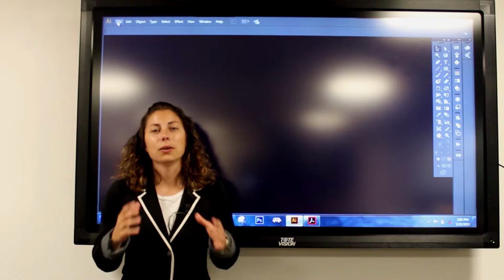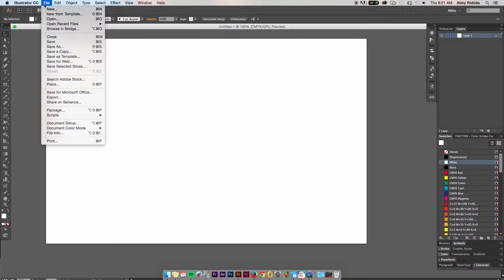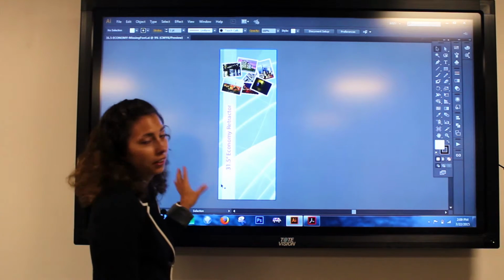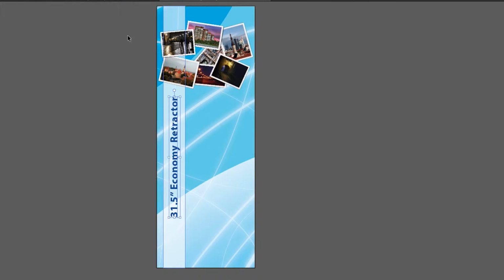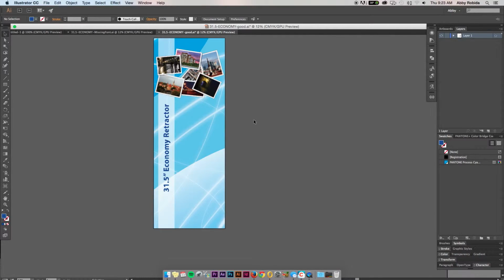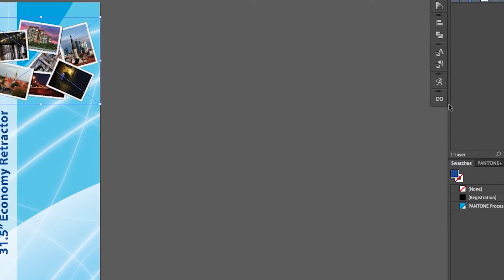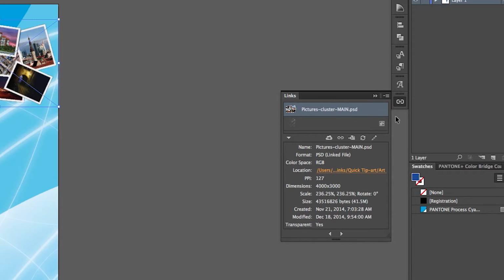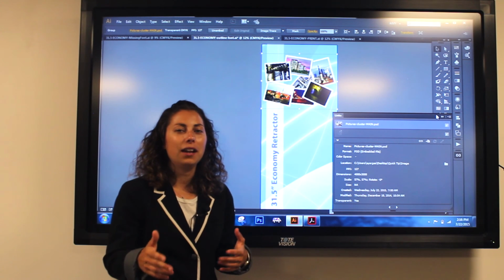Quick Tip Tuesday - Embed Links & Outline Fonts in Artwork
Learn how to embed links and outline fonts in your artwork files to ensure your order moves swiftly through our graphics department.